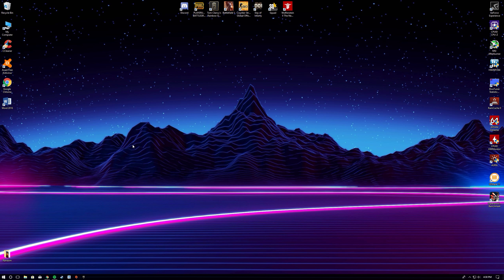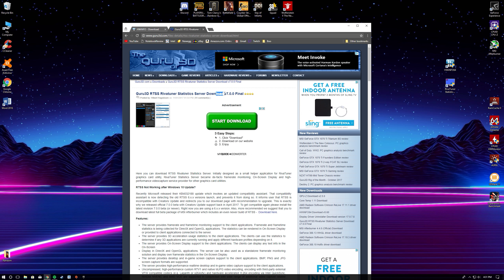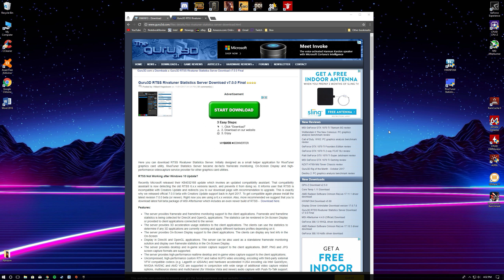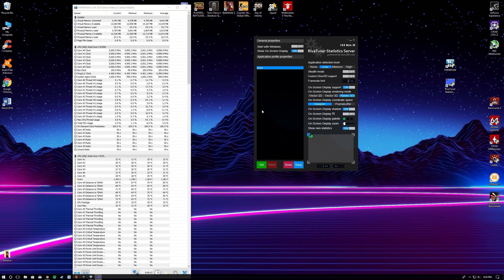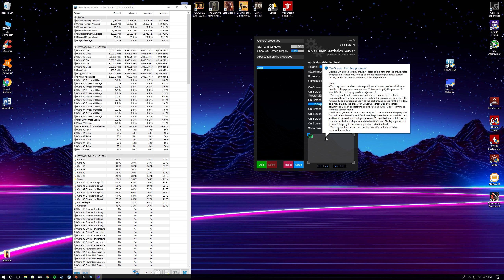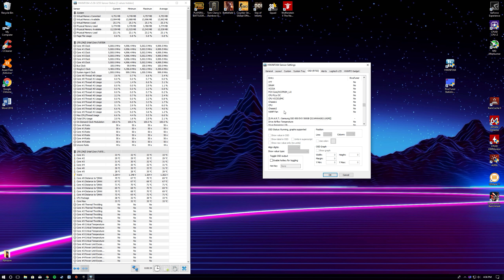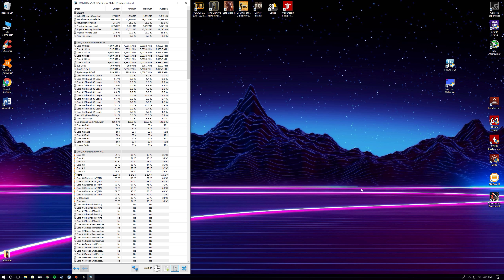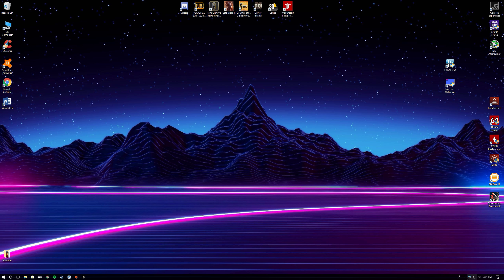How to monitor FPS,CPU, and GPU with MSI Afterburner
I made this video on November 7 and finally decided I'll go ahead and upload it after I've seen plenty of messages and comments about doing so.  Hope this helps!

Enjoy YouTube.